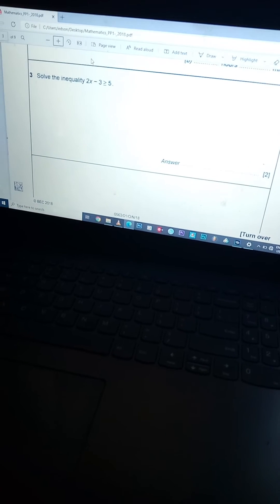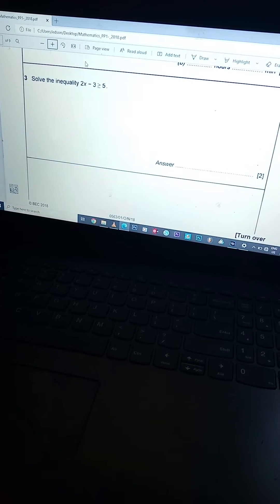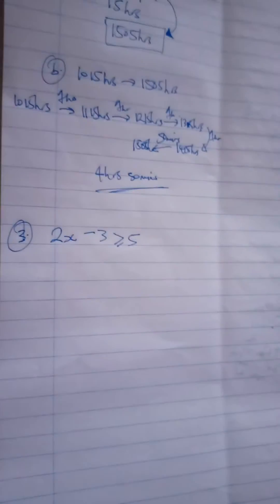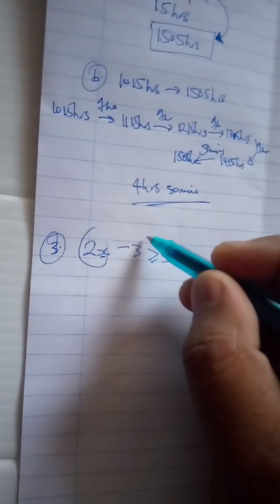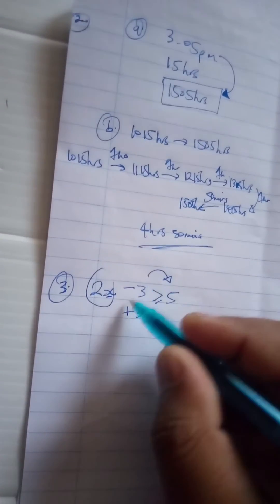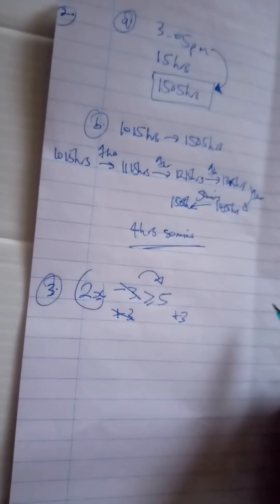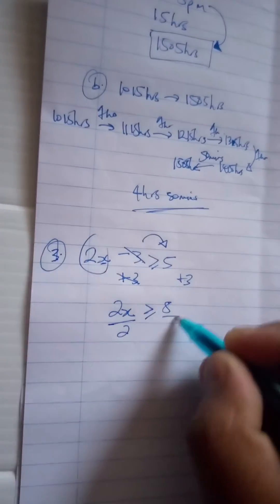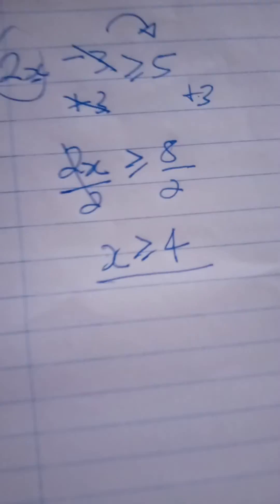Question 3: Solving The Inequality